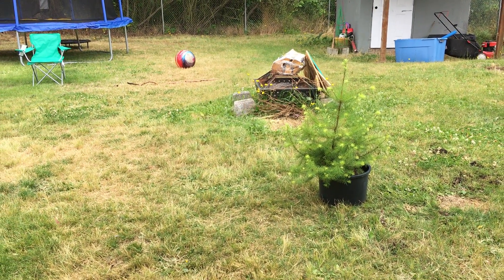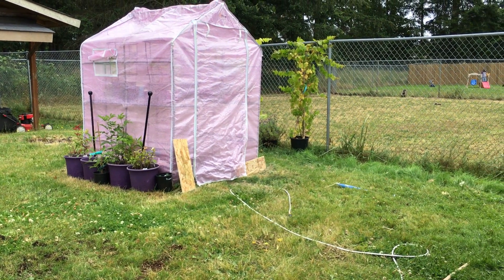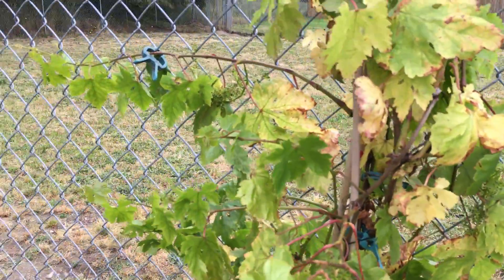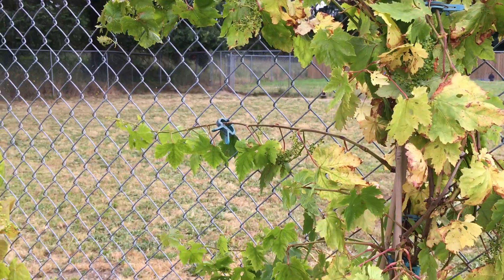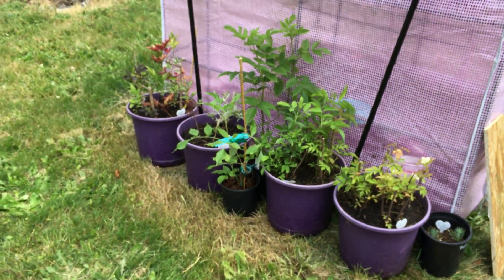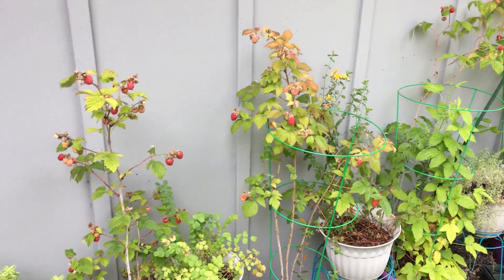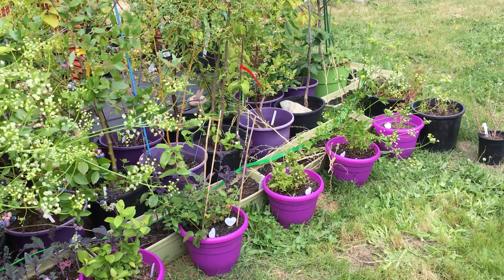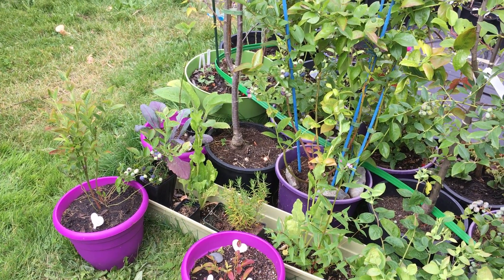Where my potted plants ended up for now lol 😂